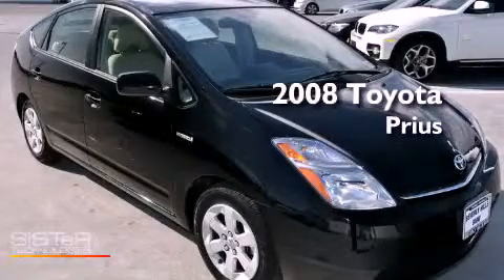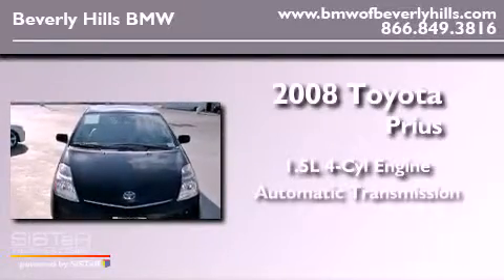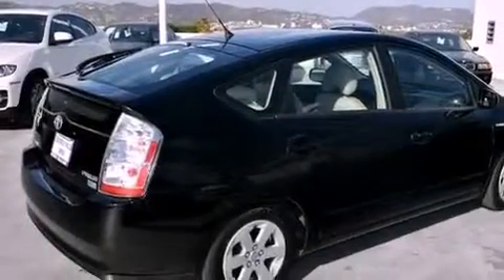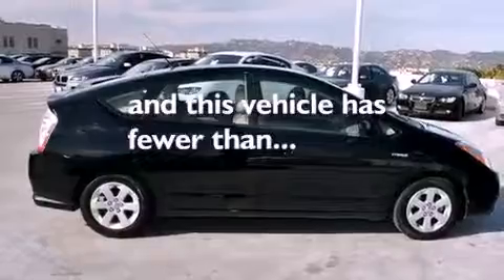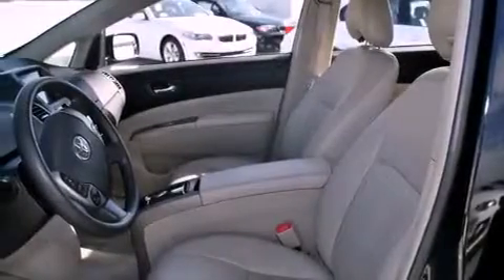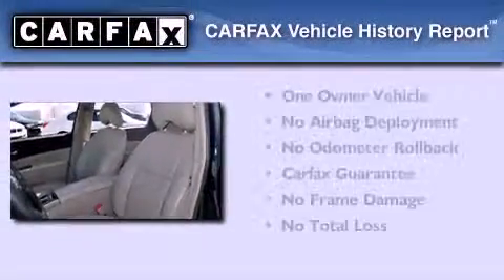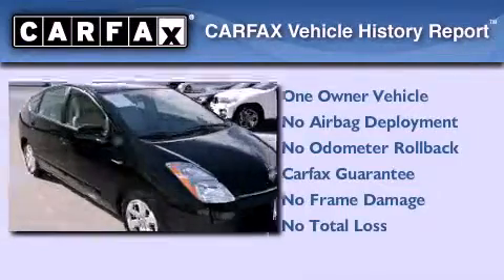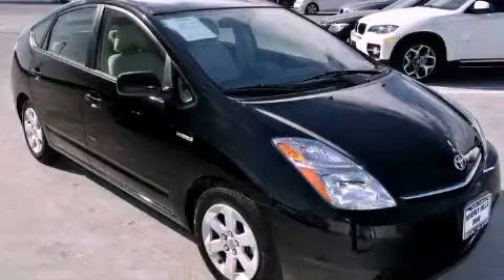2008 Toyota Prius Los Angeles CA 90036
Year : 2008

 Make : Toyota

 Model : Prius

 Engine : 1.5L I-4 cyl

 Trans . : Automatic

 Exterior : Black

 Miles : 45,084

 Interior : Beige

 8825 Wilshire Boulevard

 Pre-Owned 2008 Toyota Prius Los Angeles CA